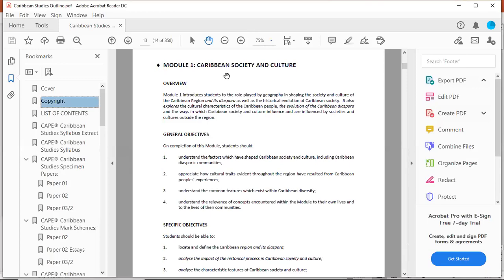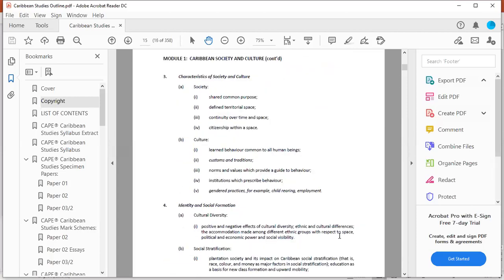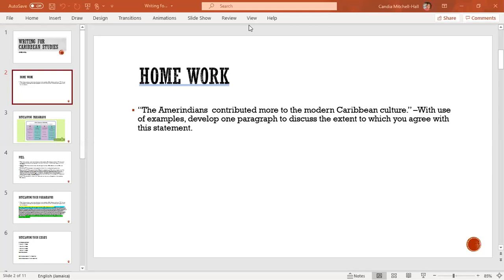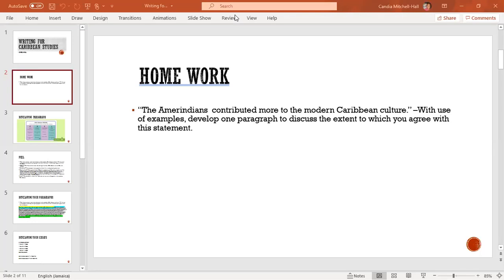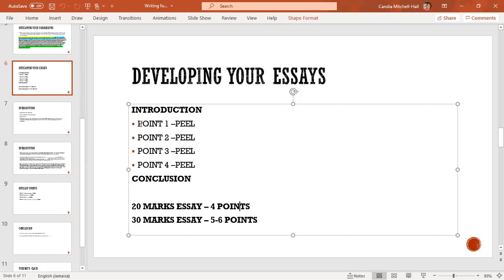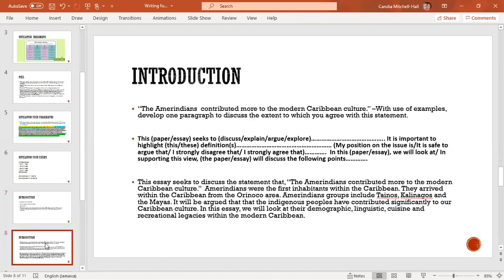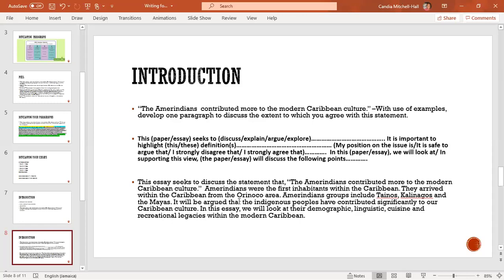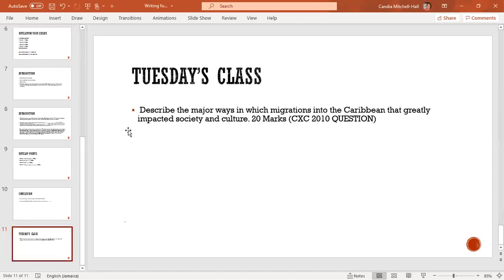Lesson 7: Writing for Caribbean Studies Opt E1